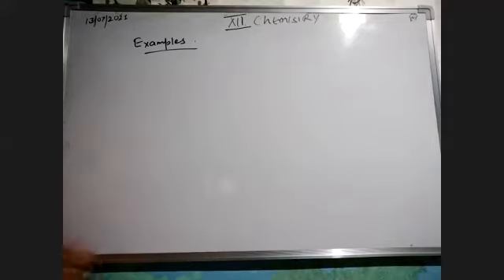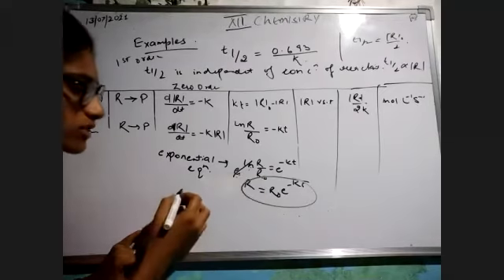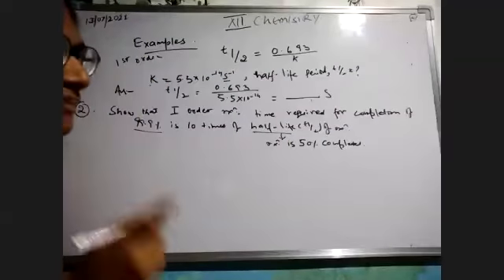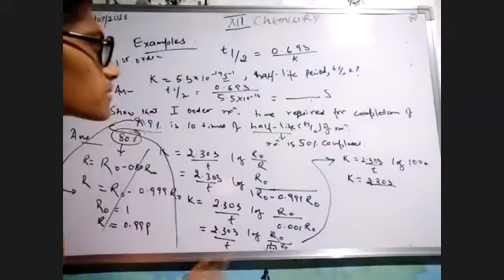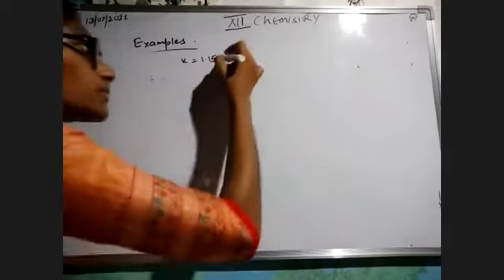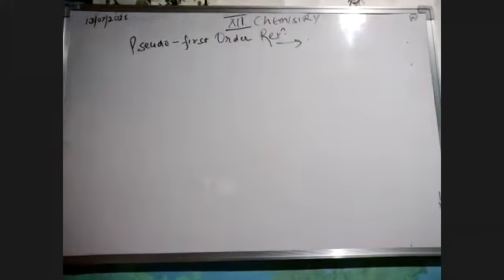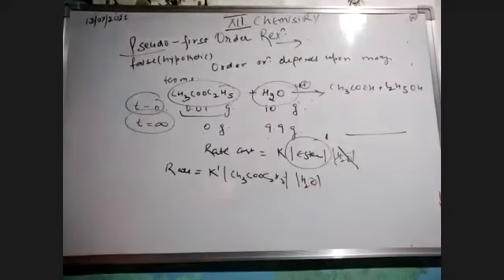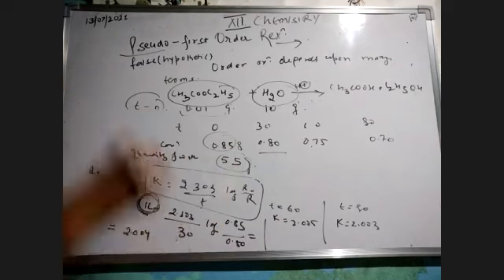TCS 2021 XII Chemistry Pseudo first order reaction